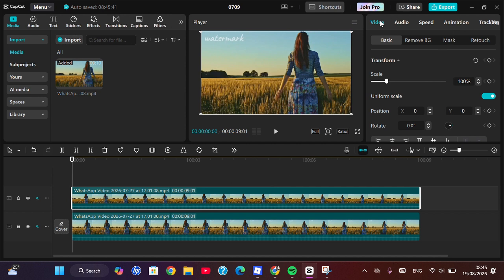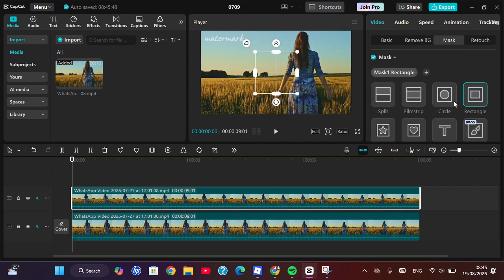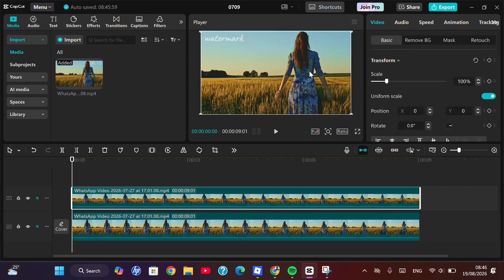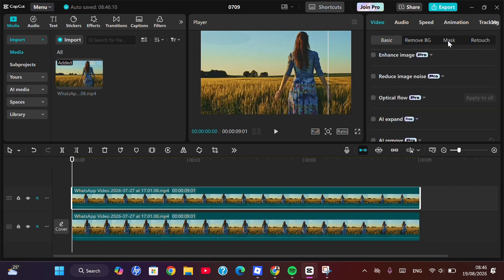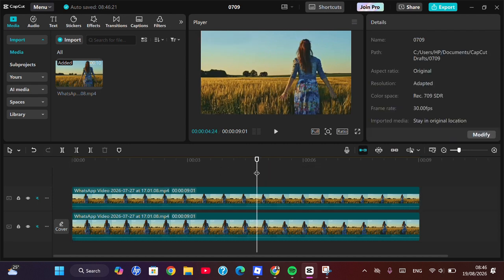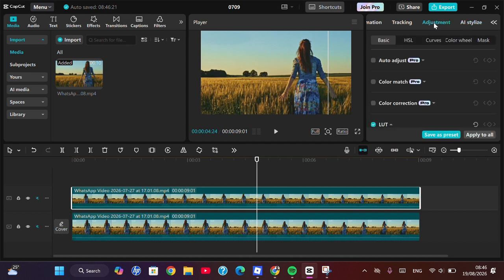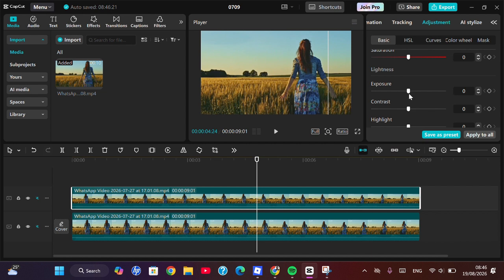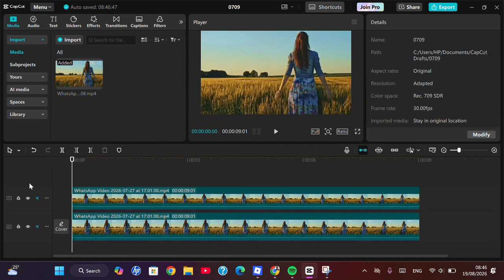Remove ANY Object Easily - How to Remove Objects from Video in CapCut PC Tutorial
Unlock the power of CapCut PC and learn how to remove unwanted objects from your videos with this easy-to-follow tutorial. Whether it's distracting text, a stubborn watermark, or any other unwanted element, this guide will show you the basic steps to clean up your footage.

Discover how to use CapCut's masking and adjustment features to seamlessly cover and erase objects. We'll walk you through duplicating your video, applying a mask, and fine-tuning the feather and exposure for a natural finish.

While this method might not suit all complex scenarios like moving objects, it provides a solid foundation for basic object removal in CapCut PC. Master this technique to enhance your video editing skills and create cleaner, more professional content.

0:00 CapCut PC Object Removal Intro
0:31 Applying a Mask to Video
0:52 Adjusting Mask Feather Effect
1:08 Fine-Tune Video Exposure
1:27 Understanding Object Removal Limits